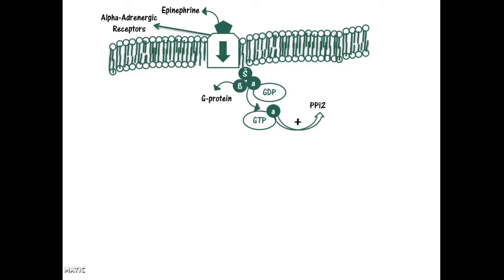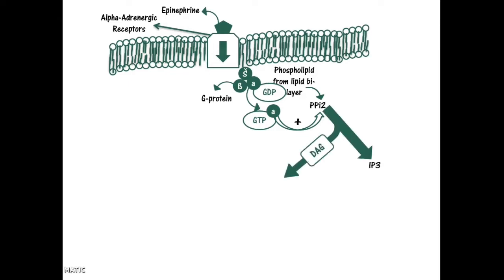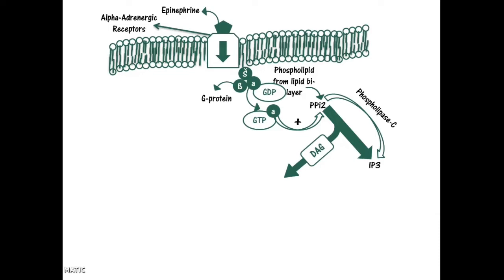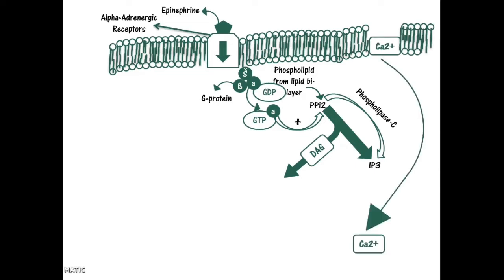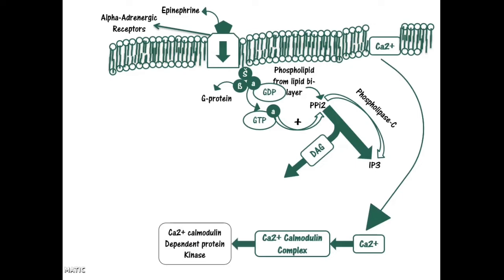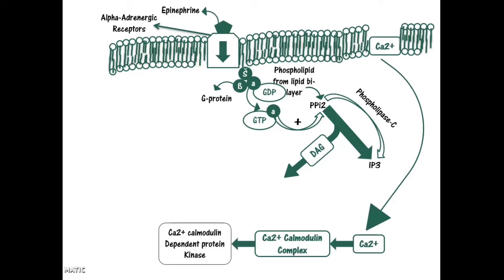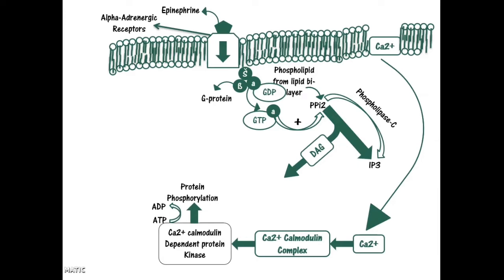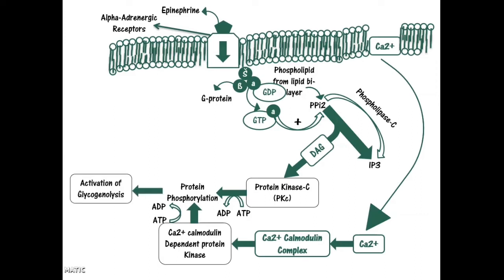Regulation of Glycogenolysis by Epinephrine on Liver Alpha Adrenergic Receptors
Alpha-adrenergic receptors present on the surface of hepatocytes(Liver) is targeted by epinephrine that will activate glycogenolysis in a different way than that exerted on beta-adrenergic receptors

Science easy with rizzy is a channel launched by a passionate science student

Willing to help people understand key concepts of main science subjects through short easy videos, by simplifying the concepts in a way letting the student love what he/she are studying

Science easy with rizzy launched on October 11

I’ll post a video each Monday & Thursday & each Sunday will have a short fun fact video posted on the channel

Dream big with no limits ….

Check out my IG page (Science_easy_with_rizzy) for posted reels as an abstract of this youtube channel content